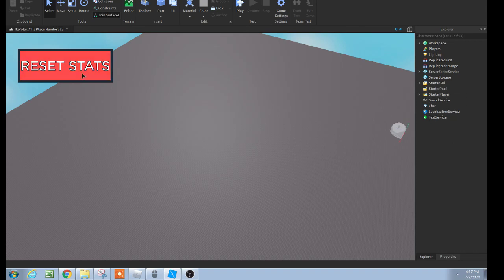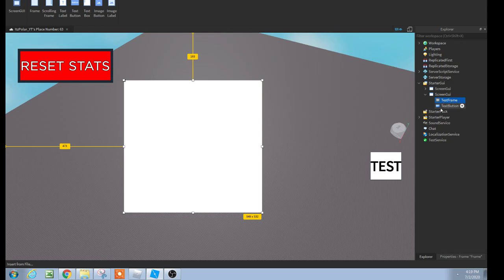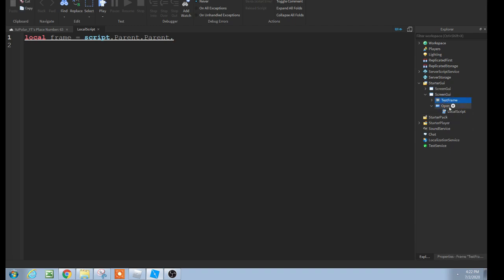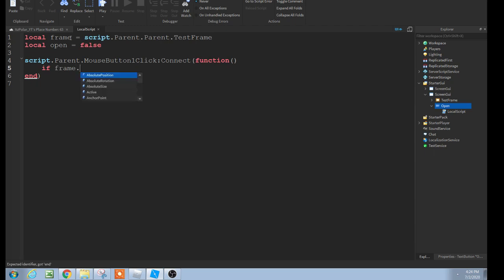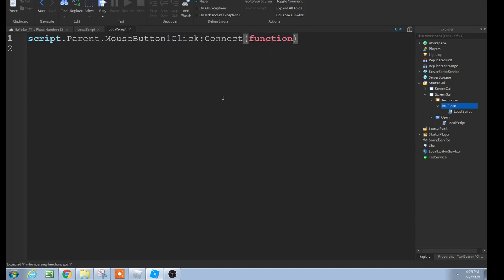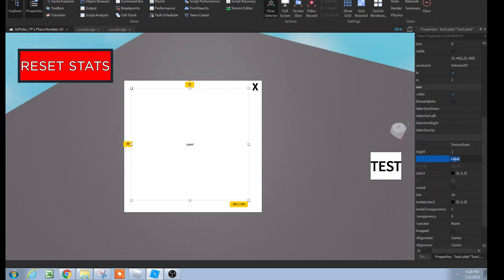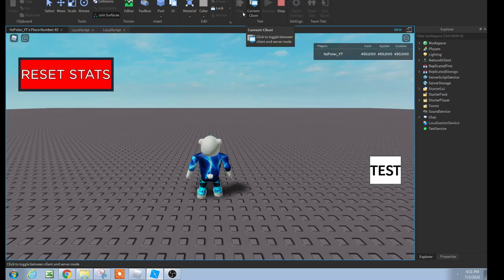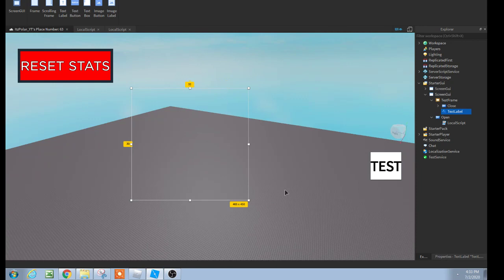How To Make An Open/Close Button in Roblox Studio -- EXPLAINED MORE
this is an unlisted video.

if you have any issues : )